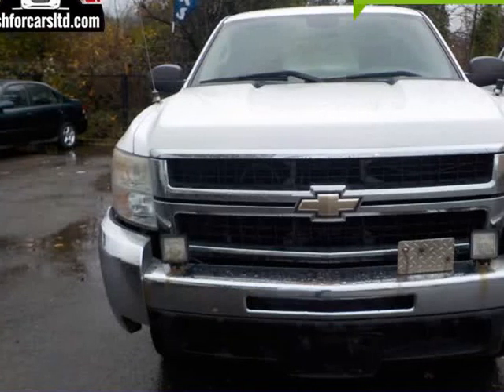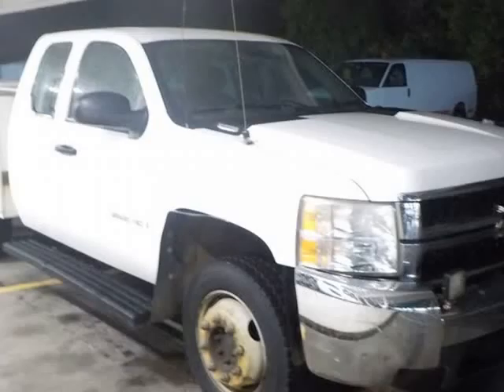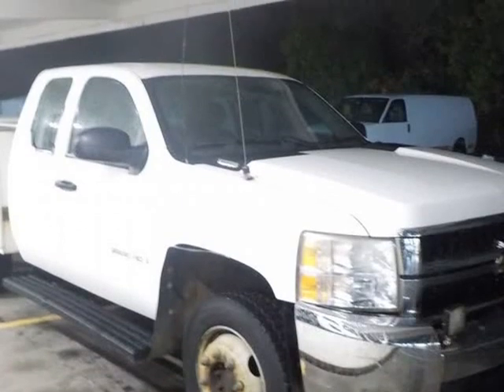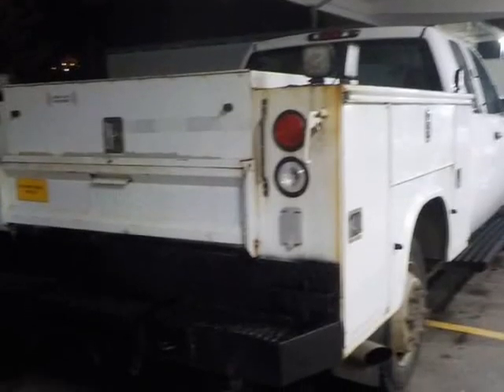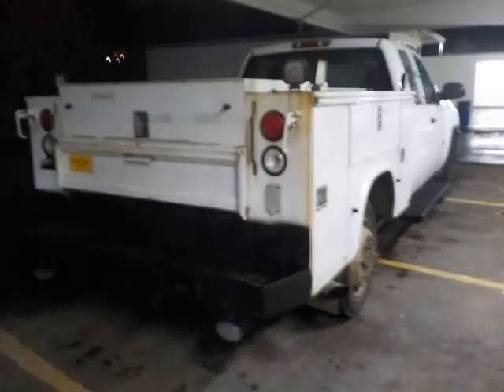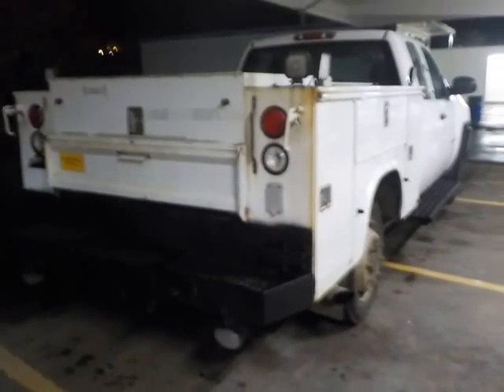2008 Chevrolet Silverado 2500HD 4WD Ext Cab 157.5" Work Truck (Port Alberni, British Columbia)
Cash For Cars
3704 3rd Ave
Port Alberni